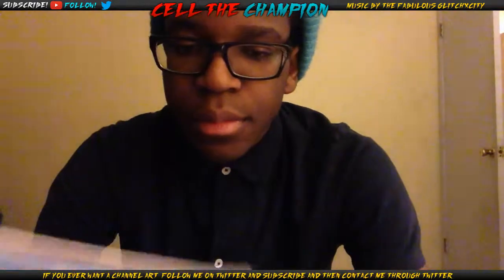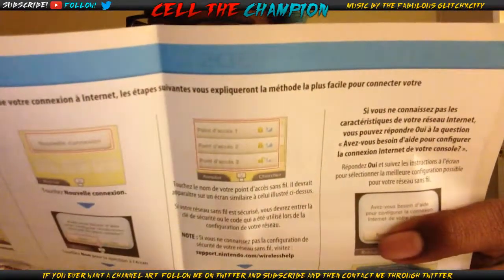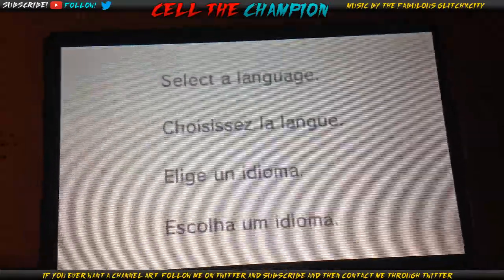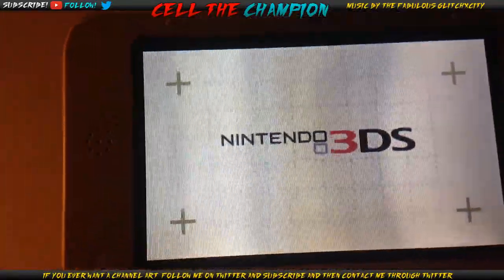Legend of Zelda 3DS XL Unboxing